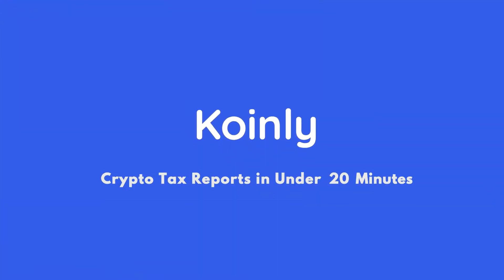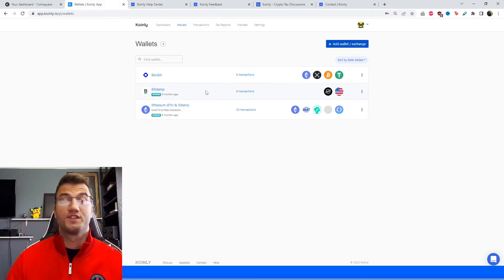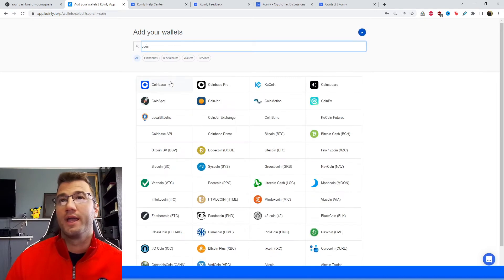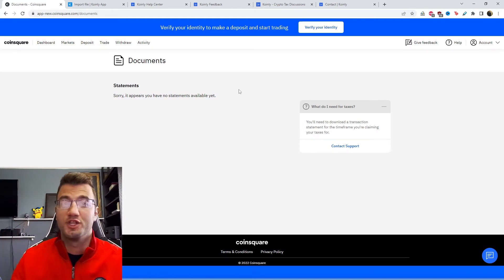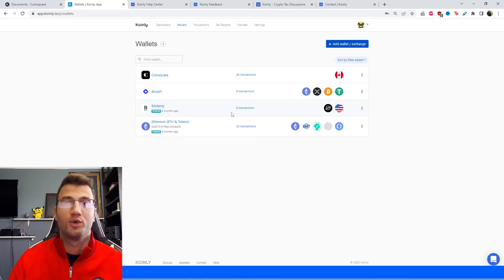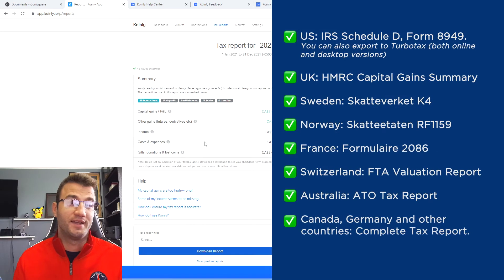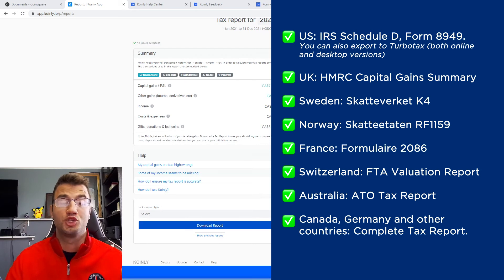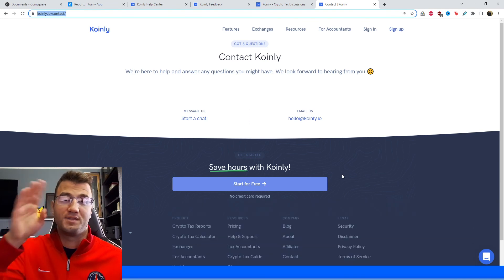How To Do Your Coinsquare Crypto Tax FAST With Koinly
Trading with Coinsquare ? Not sure how to do your crypto tax? Worried about the IRS or your country’s tax authority? Relax, we've got you! Watch and learn with Koinly.

Using Coinsquare and wondering how to do your Coinsquare crypto taxes before the IRS, HMRC, CRA, or the ATO tax deadline? It’s really easy! Today I’ll show you have to quickly import your Coinsquare transactions into Koinly -  by importing different CSV files into Koinly. Koinly then calculates your cryptocurrency taxes and generates a fully compliant tax report that you file with yourself, or send to your crypto tax accountant. Let’s get your crypto tax sorted!

[00:00] Introduction
[00:50] Integration
[4:00] How To Download Tax Reports

Want more info? Check out our step-by-step guide on how to get your Coinsquare crypto tax done with Koinly